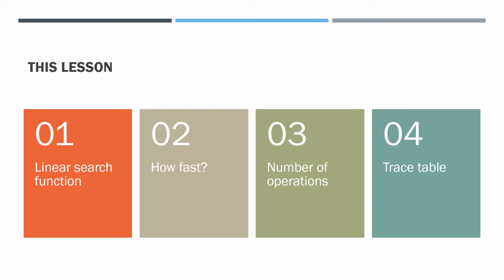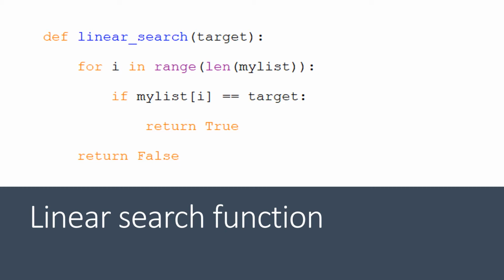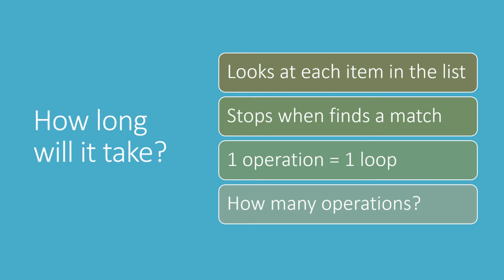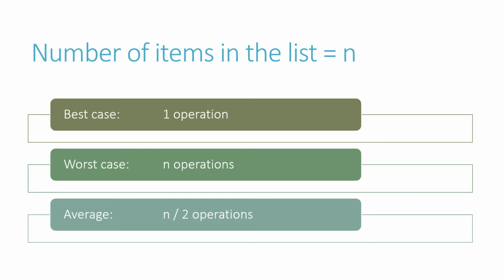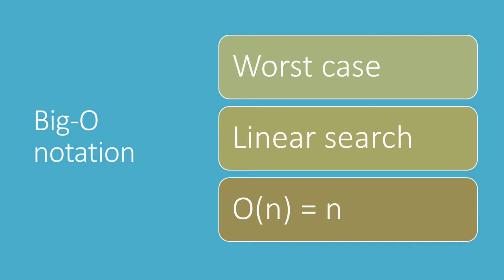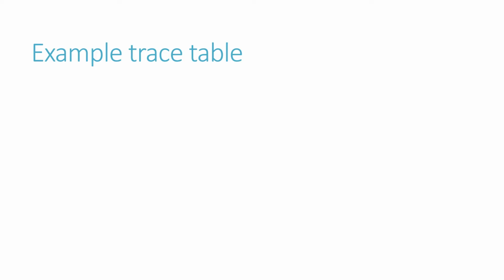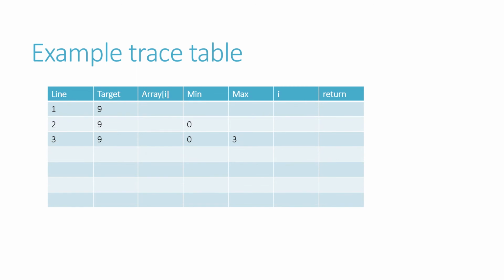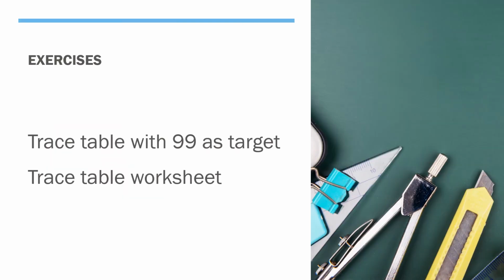18 2 analyse linear search